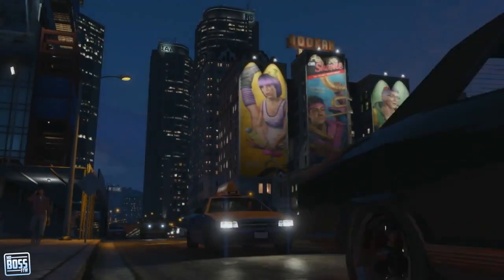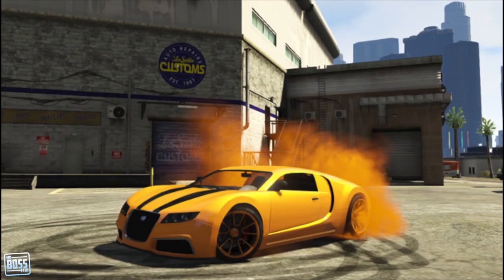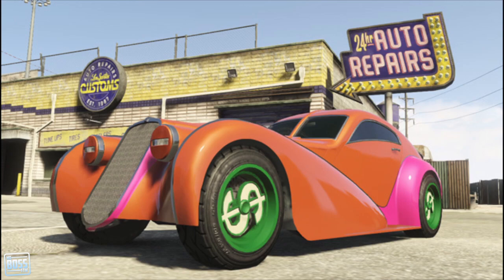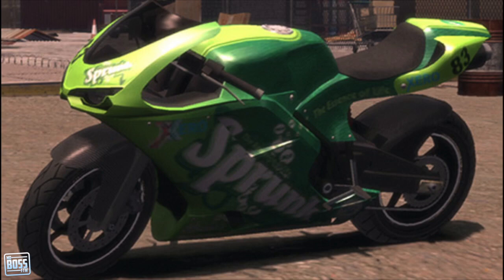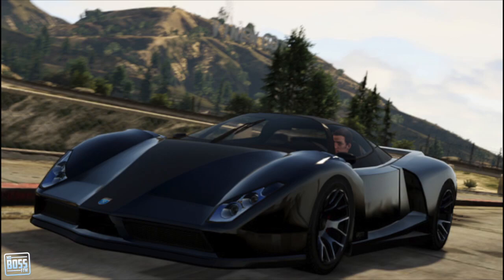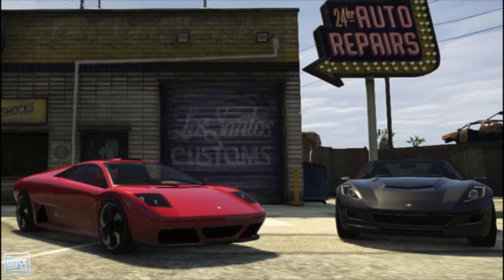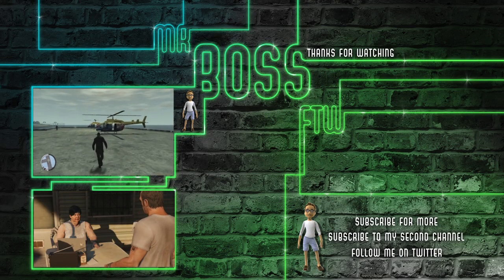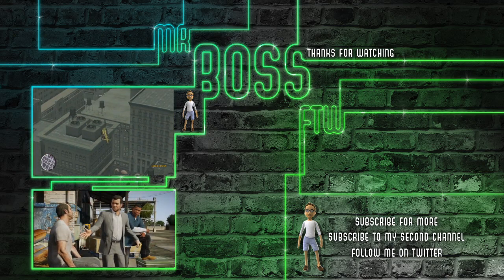GTA 5 - Custom Burnout Smoke, Vehicle Wheels & Car Modifications (GTA V)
Grand Theft Auto 5 (GTA 5) looks like it is going to have some pretty awesome customization for vehicles,motorcycles and everything else! I think GTA V might be the greatest game ever!

Ross.